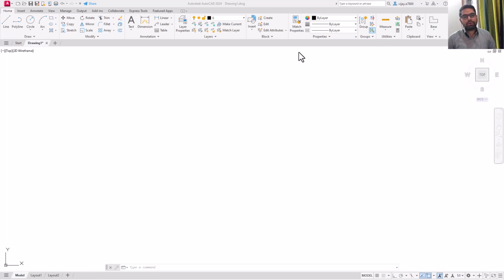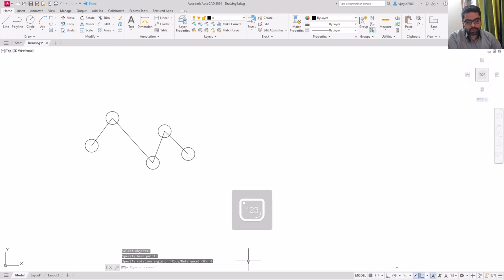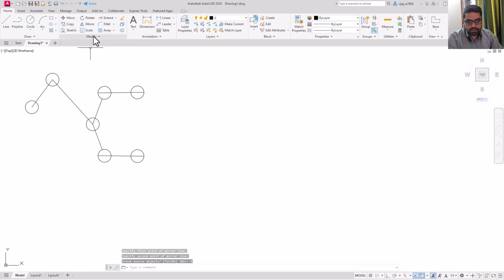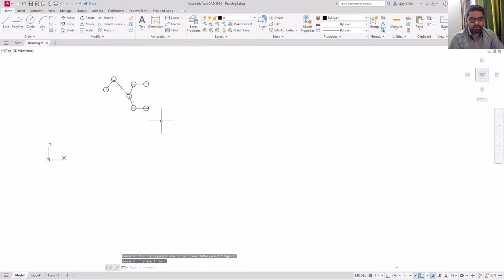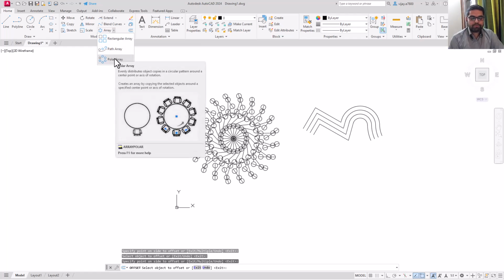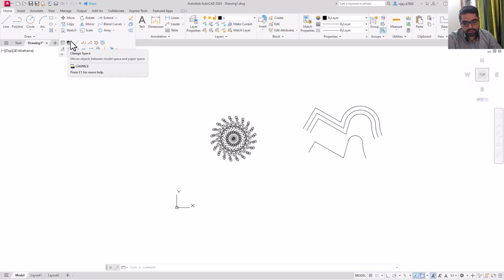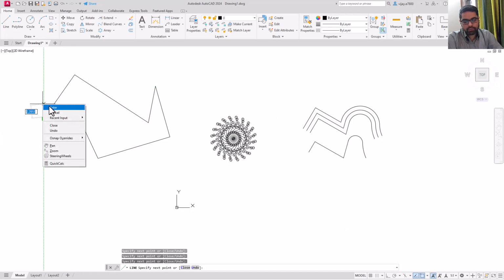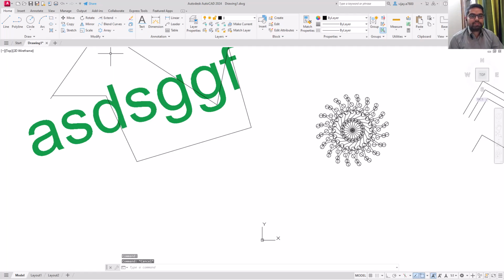Most Commonly Asked Interview Questions from AutoCAD's Modify Panel : An overview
Welcome to YouTube video. If you're an AutoCAD user looking to enhance your skills and maximize your productivity, you've come to the right place!

In this comprehensive tutorial, we dive deep into AutoCAD's Modify Panel, an essential component of the software that empowers you to manipulate and refine your designs with precision and efficiency. We'll cover the most commonly asked interview questions related to this panel, ensuring you are well-prepared for any AutoCAD job interview or project.

I will guide you through the various tools and functionalities within the Modify Panel, shedding light on their significance and demonstrating how they can revolutionize your drafting and editing processes. With step-by-step instructions and practical examples, you'll gain a solid understanding of each feature and learn how to leverage them effectively.

Throughout the video, we'll address frequently asked questions like:

What are the primary tools available in AutoCAD's Modify Panel?
How can I use the Move command to reposition objects precisely?
What are the benefits of the Rotate and Scale commands?
How can I mirror objects efficiently using the Mirror command?
What are the key features of the Array command and how can I use them creatively?
How does the Offset command contribute to accurate design alterations?
How can I trim and extend lines effectively using the Trim and Extend commands?
What are the advantages of the Fillet and Chamfer commands in AutoCAD?
How can I utilize the Stretch command to modify objects without distorting their proportions?
How does the Align command help in aligning objects precisely?
By the end of this video, you'll have gained a thorough understanding of AutoCAD's Modify Panel and be equipped with the knowledge to utilize its tools effectively.

Whether you're a beginner seeking to expand your skill set or an experienced user looking to brush up on your abilities, this tutorial will empower you to navigate the Modify Panel with confidence.

Don't miss out on this opportunity to elevate your AutoCAD proficiency and boost your career prospects.

Happy designing!